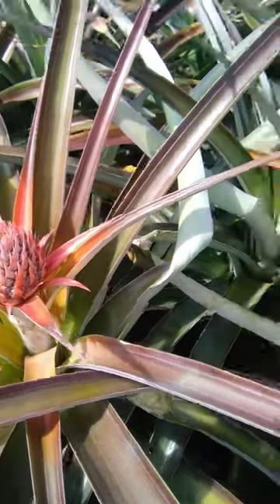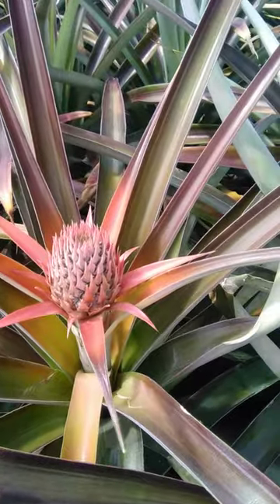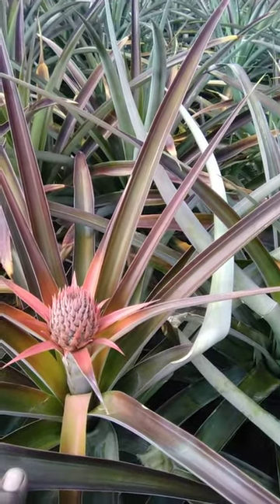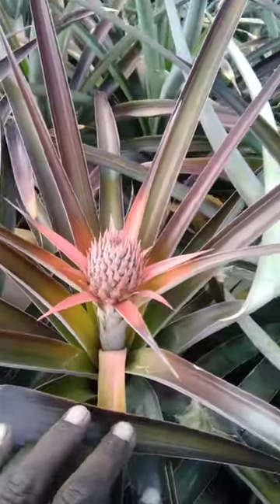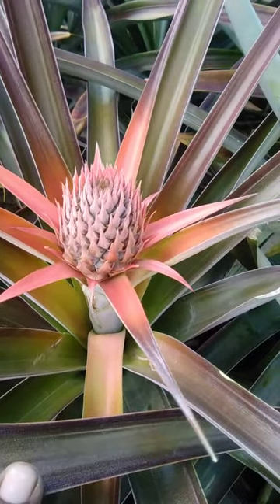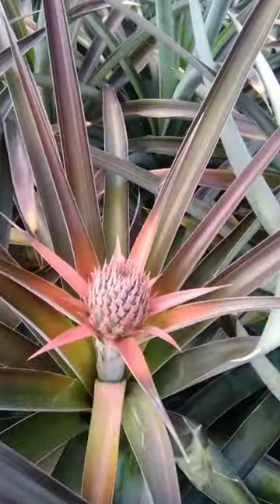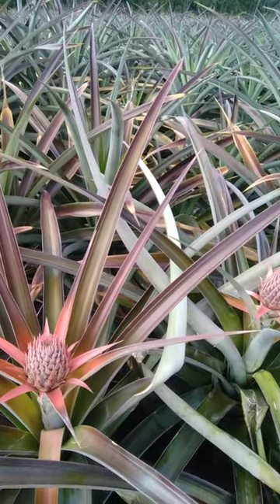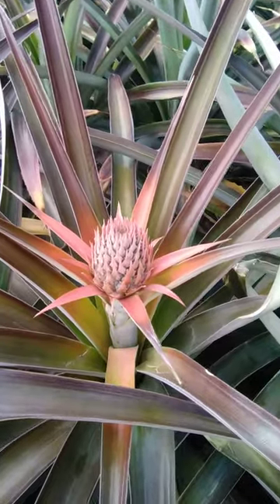Fleur d'ananas émergente